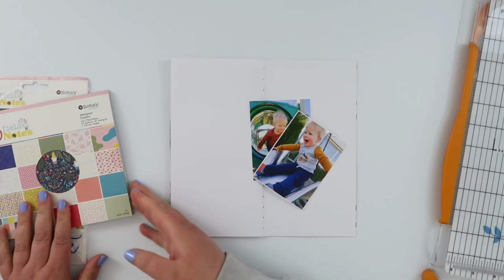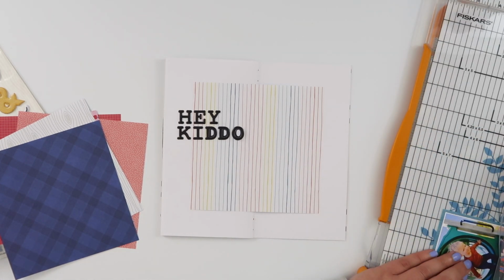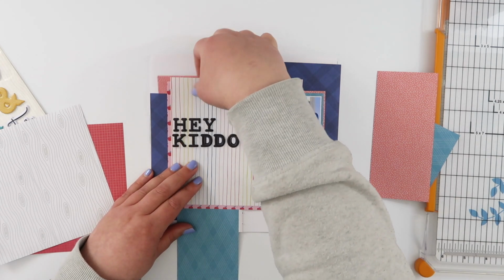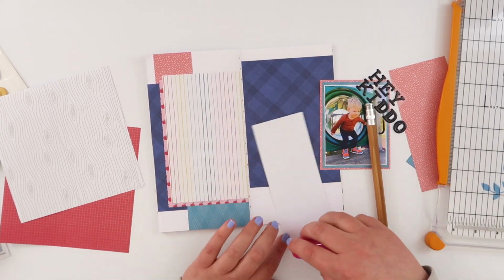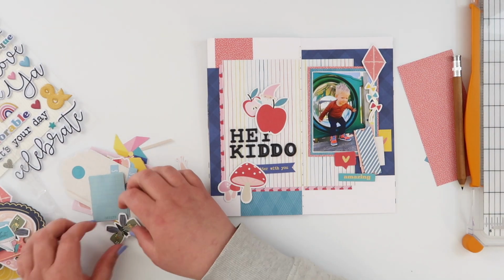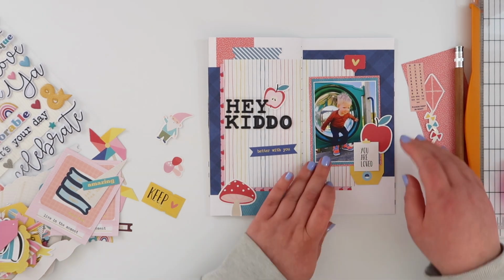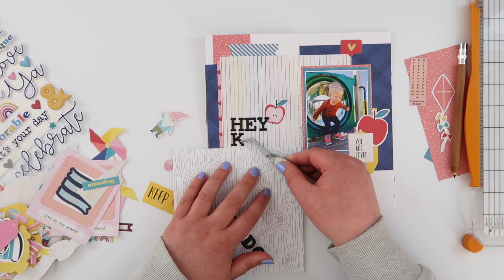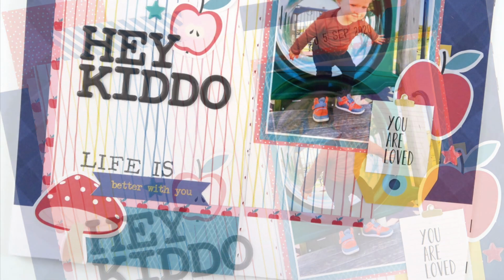Traveler's Notebook Layout // Hey Kiddo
I spent an awesome weekend with Jack and I am so excited to start documenting these photos! The Field Notes collection from Rosie's Studio couldn't really be any more perfect for them!

(Please be aware that shipping is SUPER DUPER slow!)

Printer: Canon Pixma MG3560
Photo Paper: Canon Photo Glossy II
Printables Paper: Trophee 160gsm/210gsm in Snow